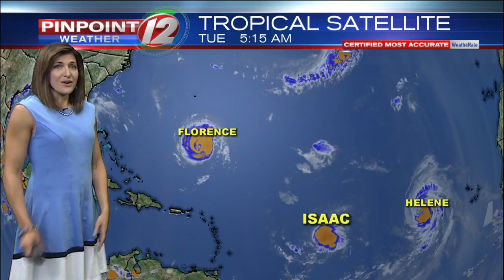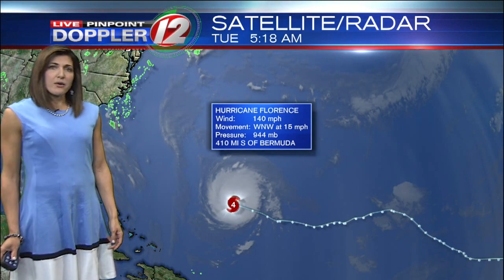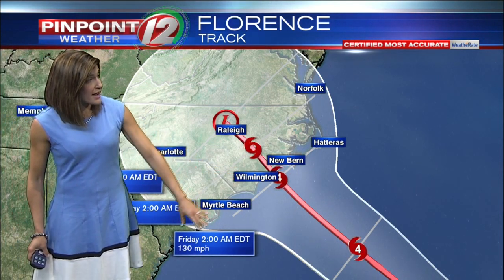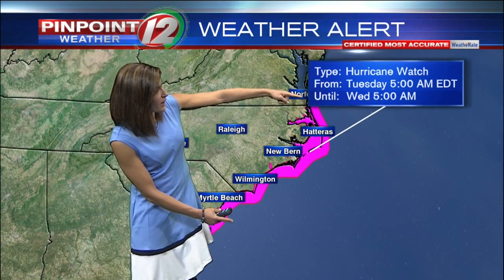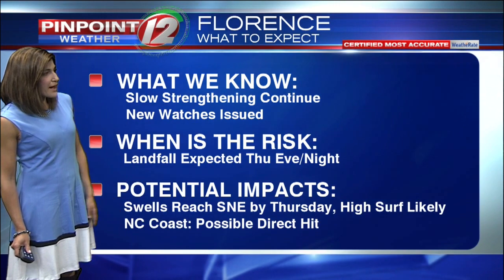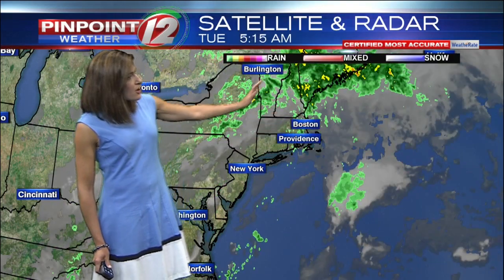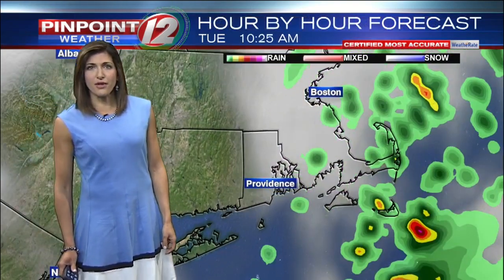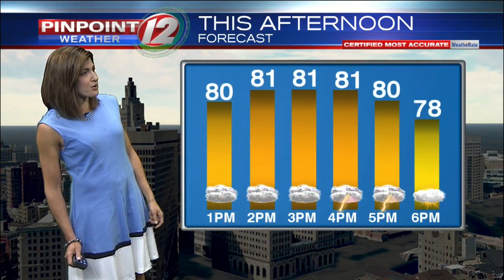Pinpoint Weather 12 Forecast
Eyewitness News Meteorologist Michelle Muscatello has the morning weather for Tuesday, September 11, 2018